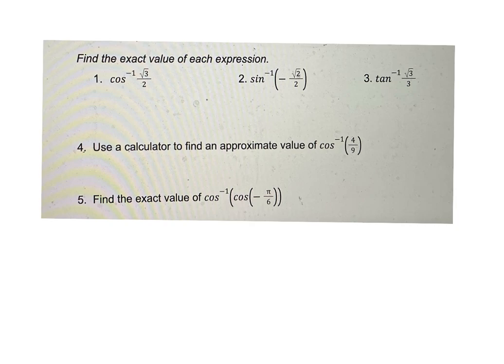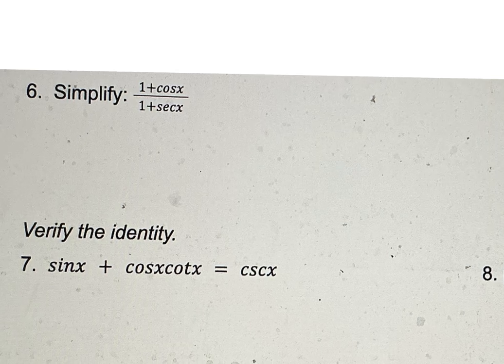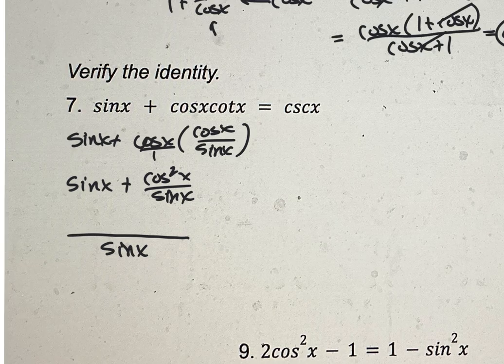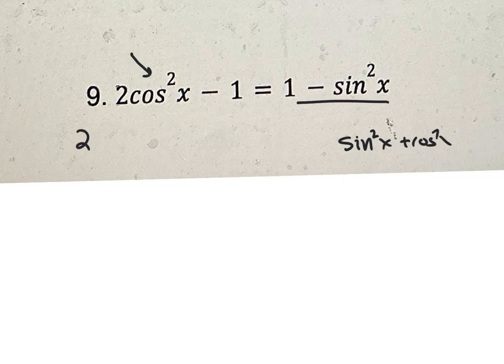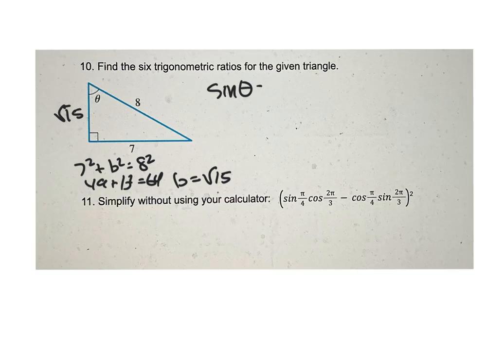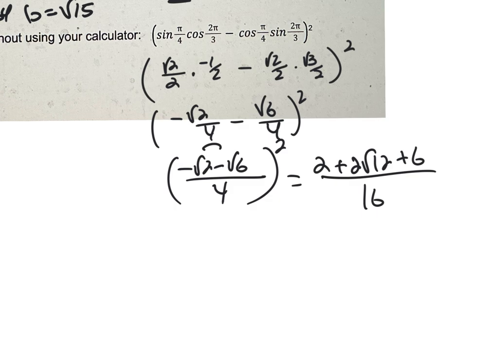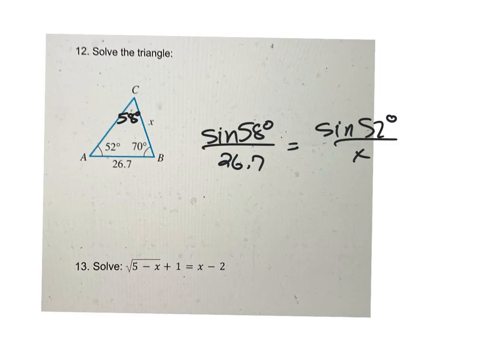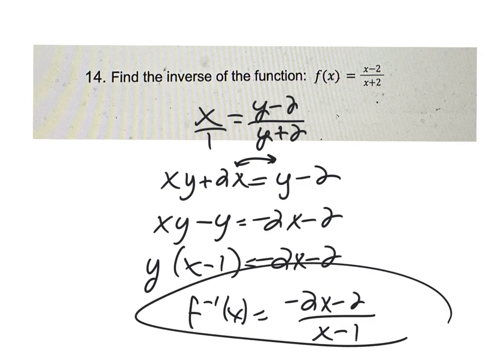Precal practice 14 (2025-26) mb